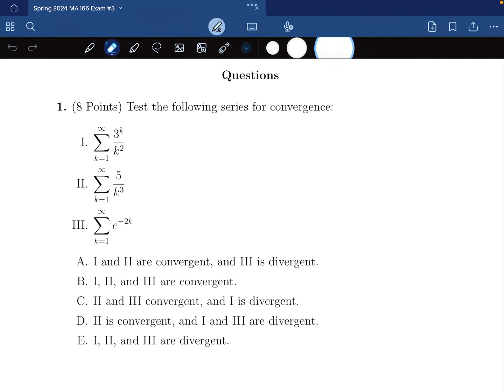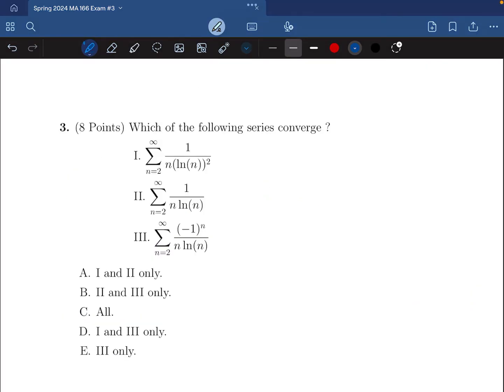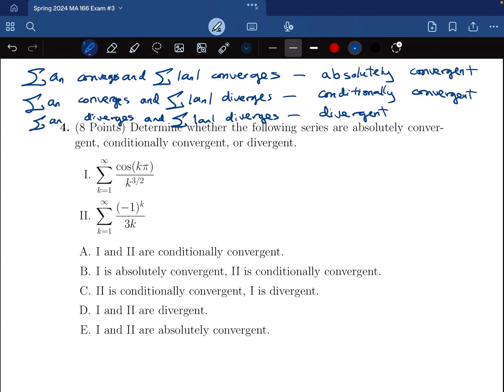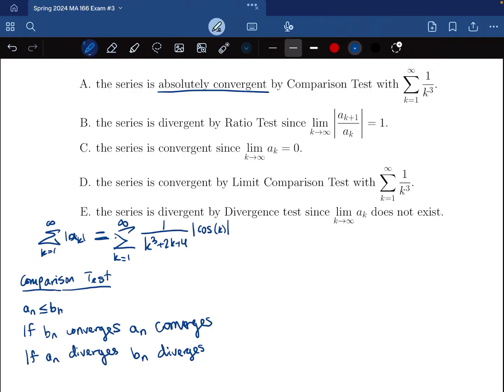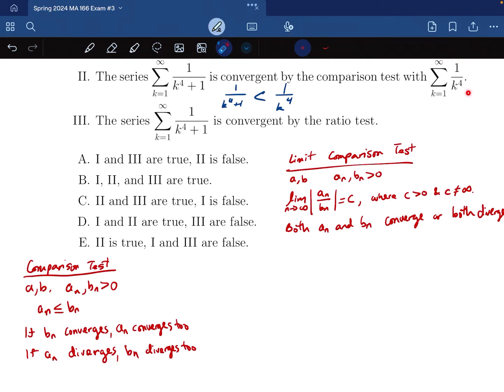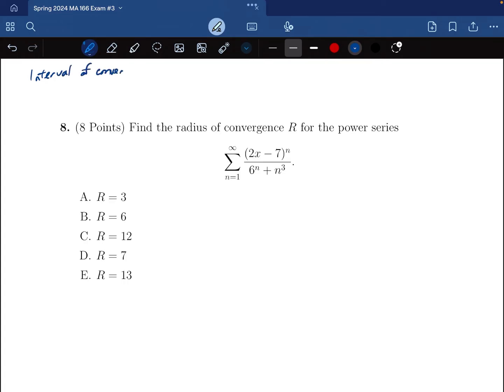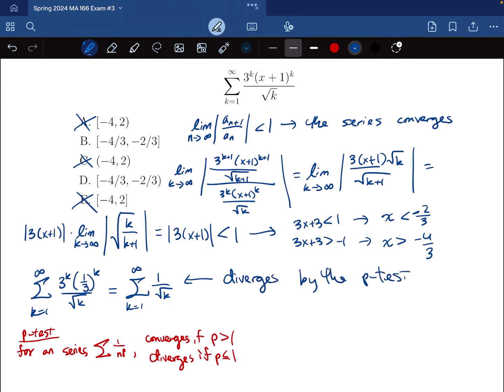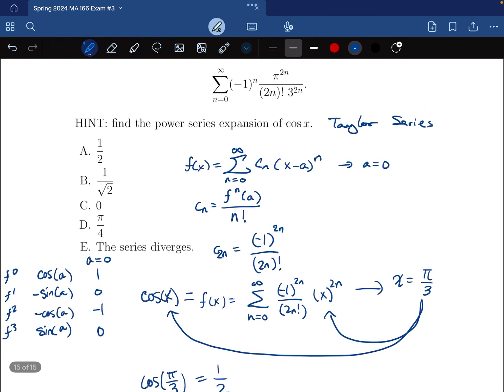MA 166 Spring 2024 Exam 3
Created by Priya

── Boilerexams ──
MA 16600 Spring 2024 Exam 3 solutions. Practice this exam on Boilerexams

0:00 Question 1
9:30 Question 2
12:30 Question 3
22:34 Question 4
32:31 Question 5
43:35 Question 6
53:14 Question 7
1:02:18 Question 8
1:10:30 Question 9
1:15:52 Question 10
1:19:15 Question 11
1:21:45 Question 12